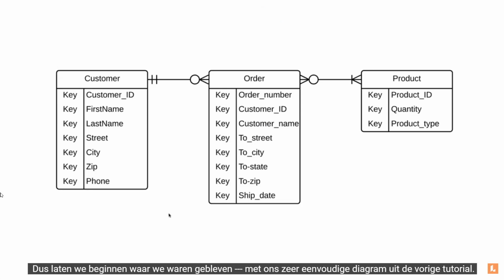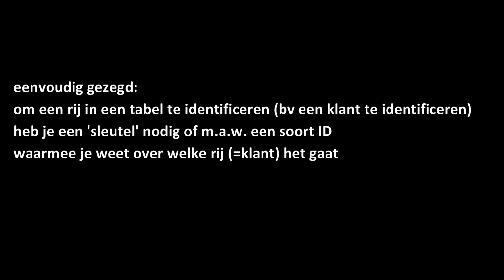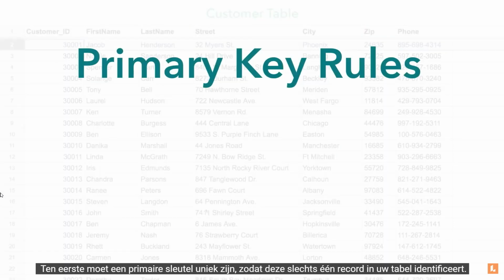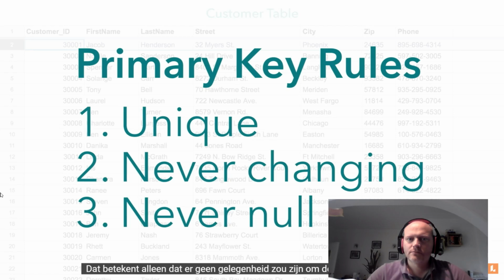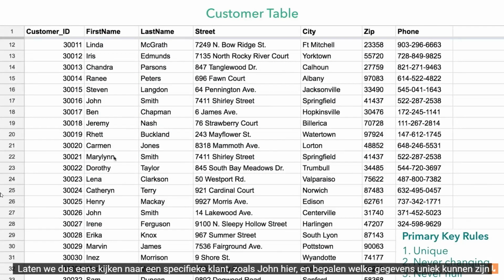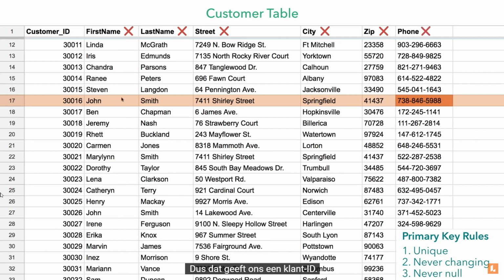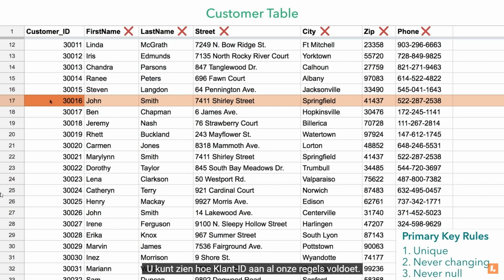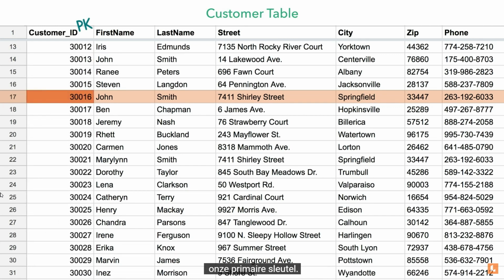3 Primaire sleutel